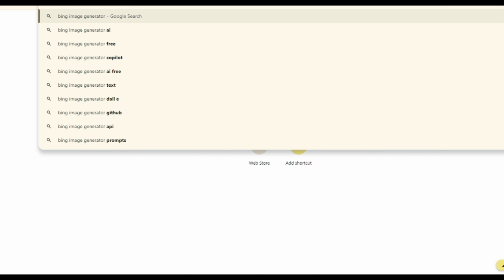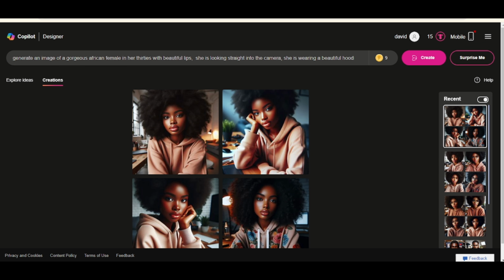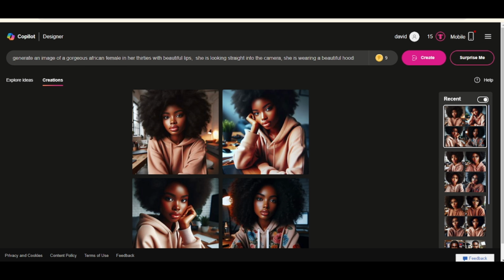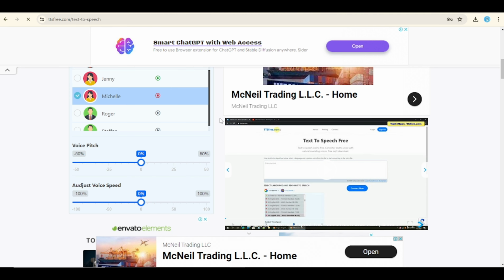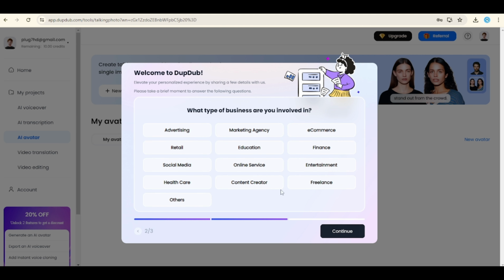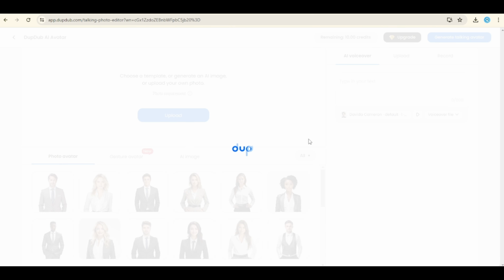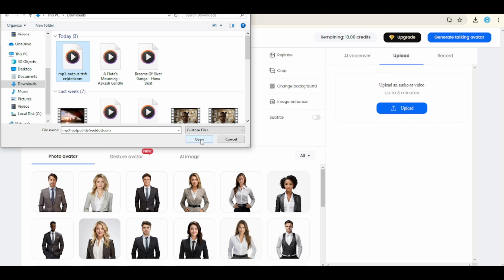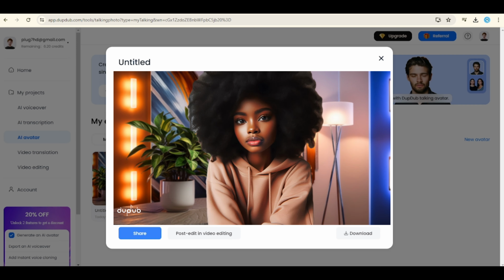How To CREATE Talking AVATARS Using FREE AI Tools | STEP BY STEP GUIDE!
Learn how to bring your characters to life with this in-depth tutorial! Discover the best free AI tools to create stunning talking avatars. We'll guide you through the entire process, from character design to voiceover, making it easy for beginners and experts alike.

Want to create your own captivating talking avatars without breaking the bank? This video is your ultimate guide! Follow along as we explore the latest AI technology and transform your ideas into realistic, engaging characters.